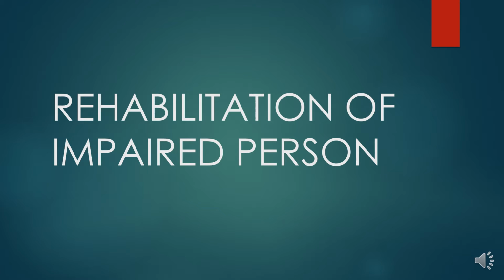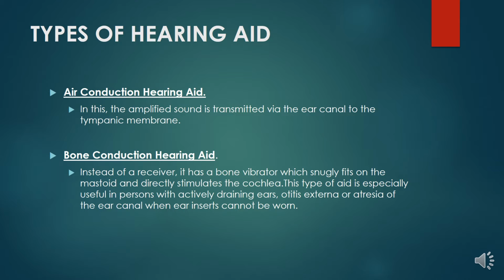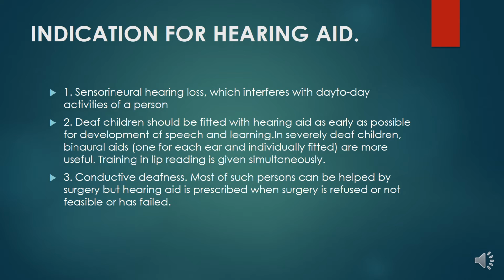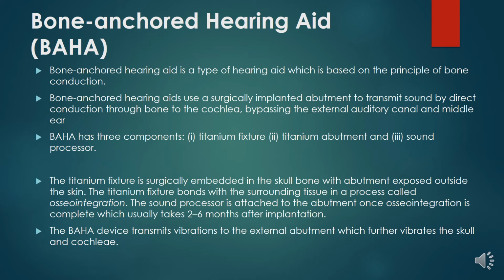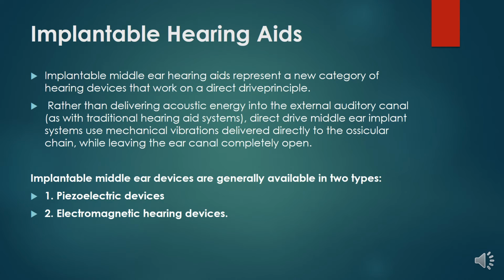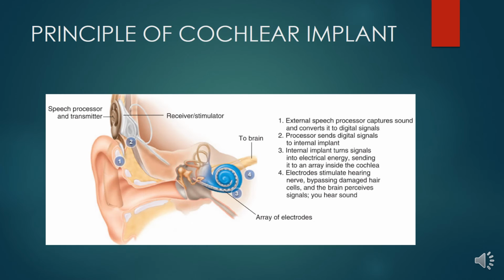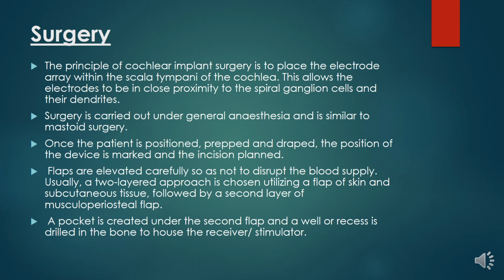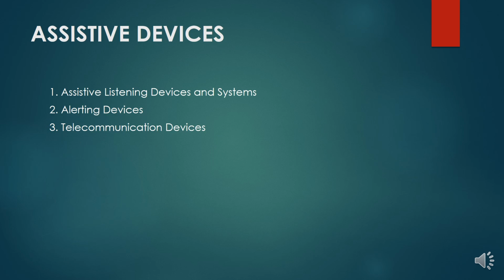Rehabilitation of the Hearing-impaired